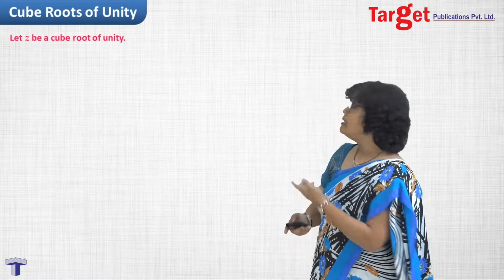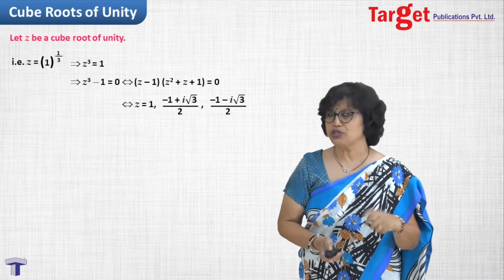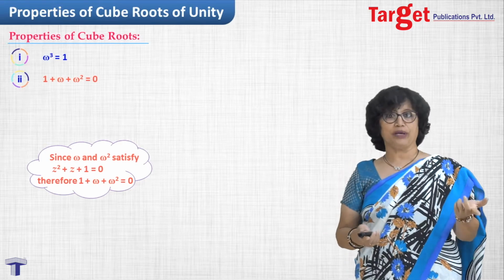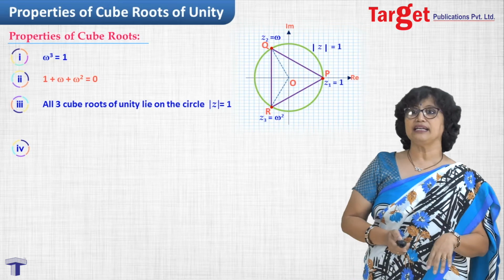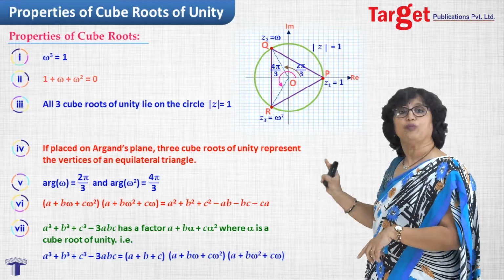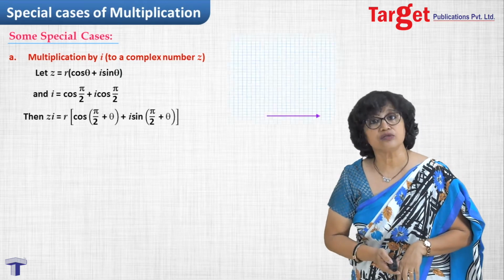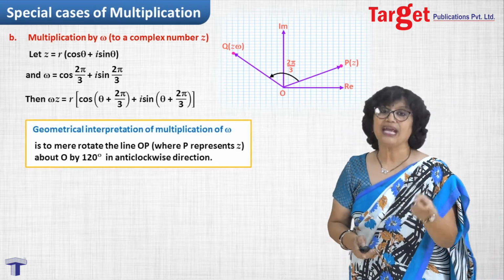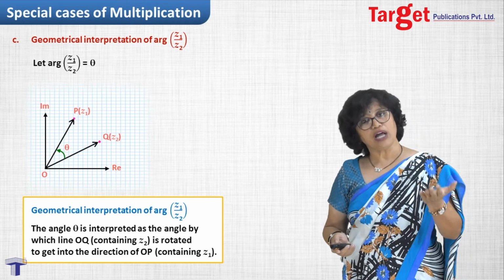JEE - Mathematics - Cube Roots of Unity & Special cases of Multiplication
In this video , cube roots of unity are introduced with their properties. And the geometrical interpretation of multiplication of iota and multiplication of omega are explained. The geometrical interpretation of arg (z1/z2) is explained for extending that to problem solving.